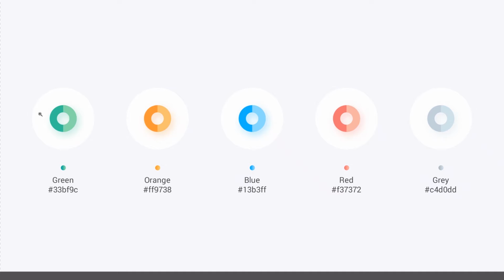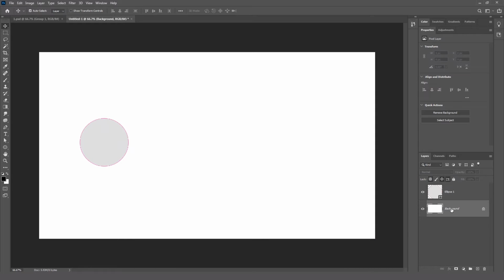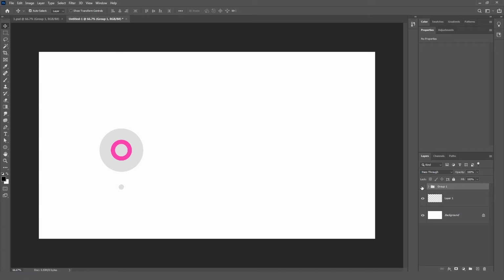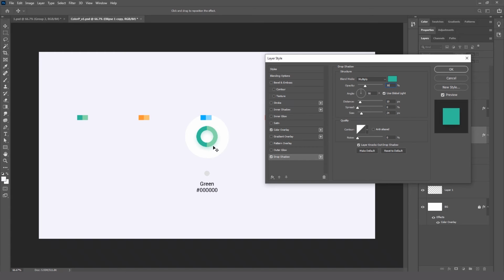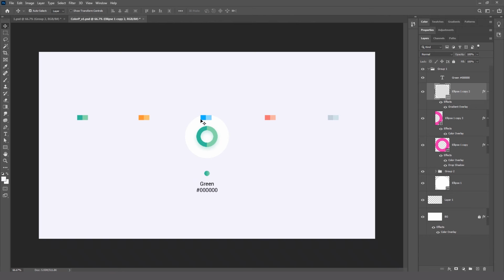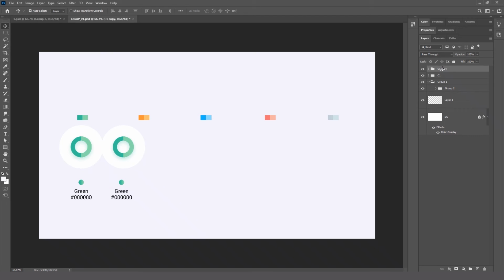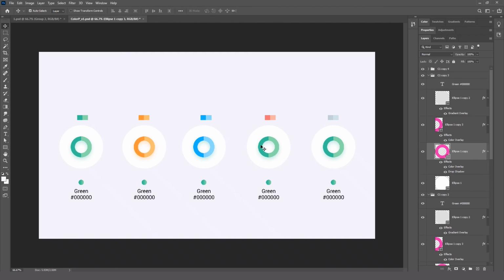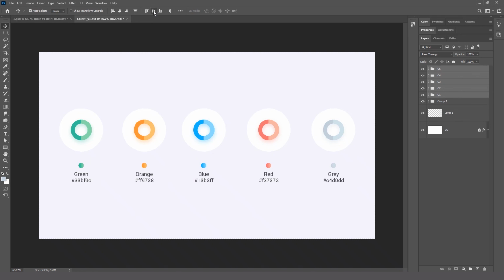UI Design Course 2020 | Color Palette design for Mockup in Photoshop | UI Design Tutorial 3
UI Design Course 2020 | Color Palette design for Mockup in Photoshop

Hey everybody and welcome to this new free course on learning User Interface Design or UI design this ultimate course for beginners on UI design from start to finish.

If you want to learn UI design in Illustrator I hope this video is helpful to you.

In this video, I'm gonna show you can create a simple and stunning mobile app user interface using a basic tool in illustrator. and I'm gonna explain to you all the tips and tricks how you can easily work on a UI design project in adobe illustrator

If you are completely new to this if you've never Illustrator or UI design this video is really helpful for you to learn all the required skill sets. If you already know illustrator and graphics design still this video is enjoyable for you it will grate valuation in your knowledge about illustrator and UI design.